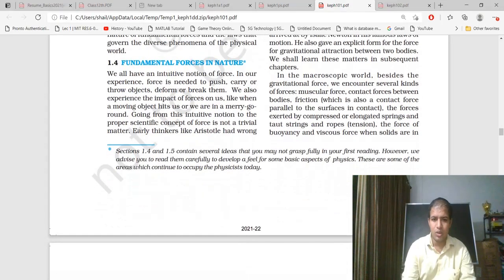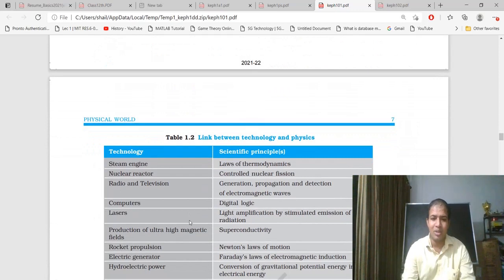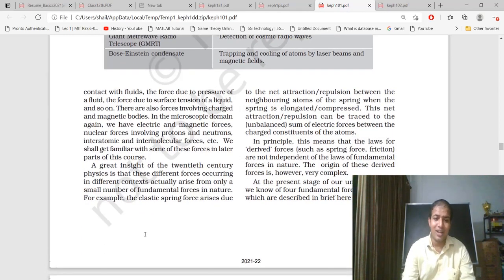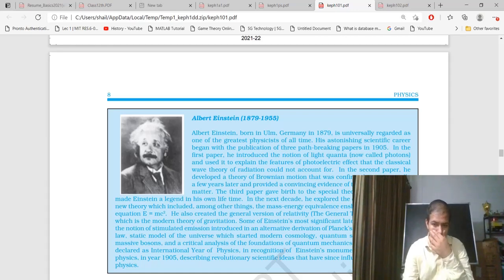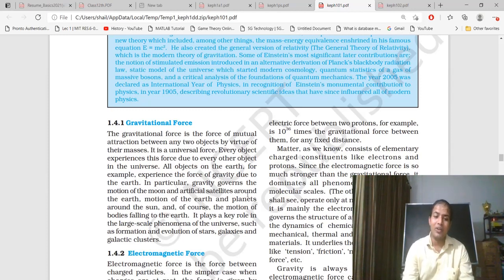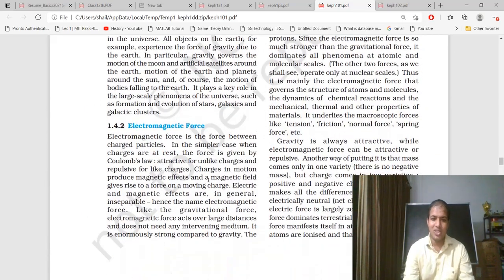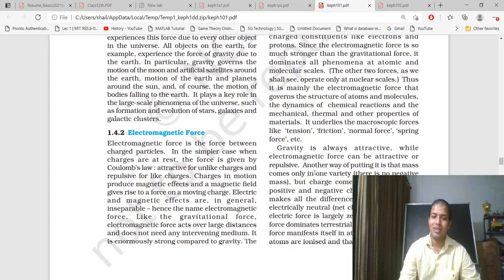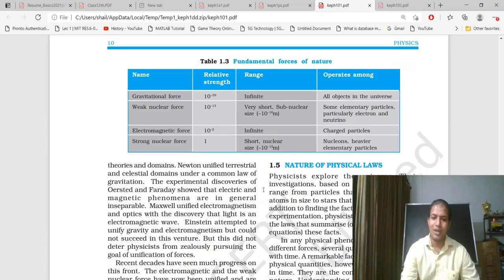Physical World( Part 4)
Physics, Technology And Society, Forces in Nature( Part 1)